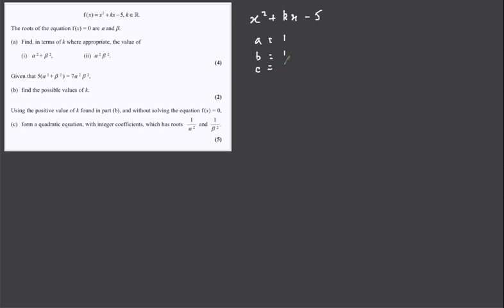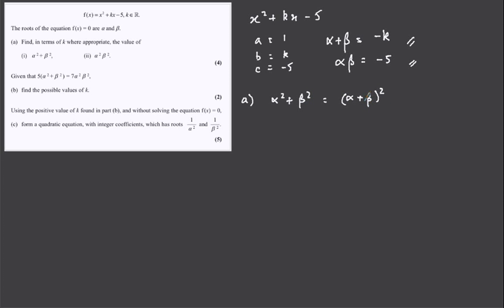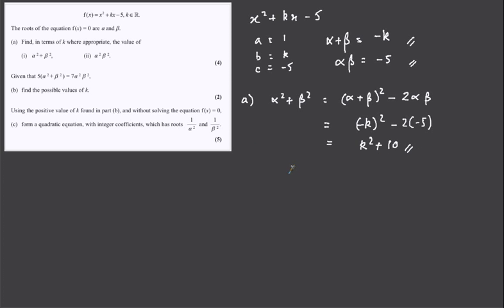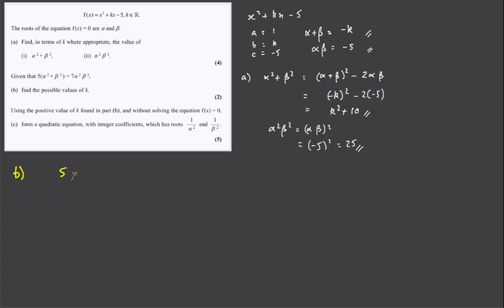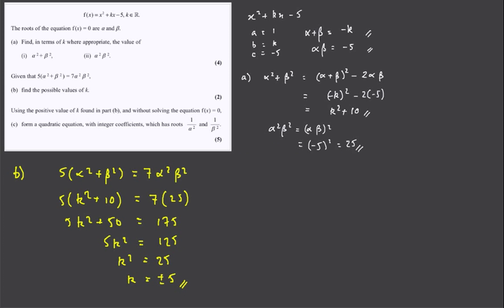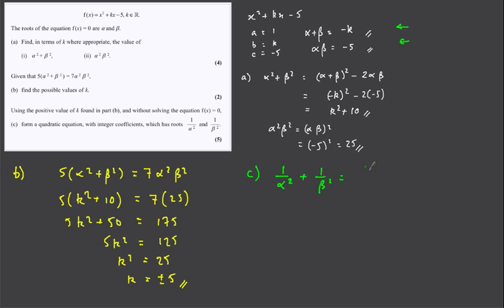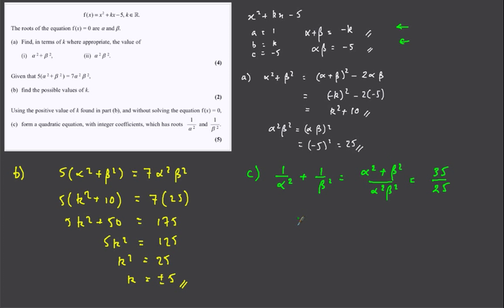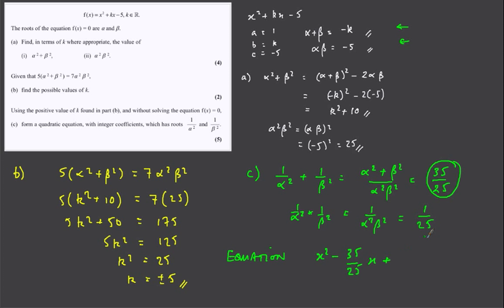Quadratics -Alpha Beta Roots - problem 1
A problem that involves the use of the sum and product of quadratic roots